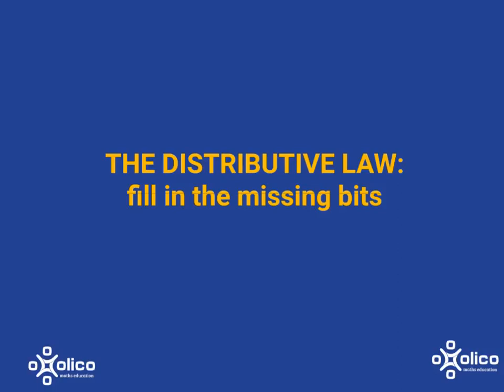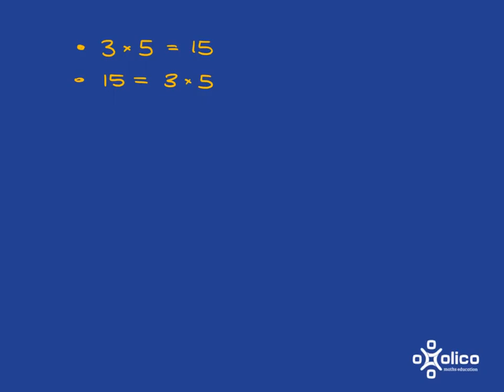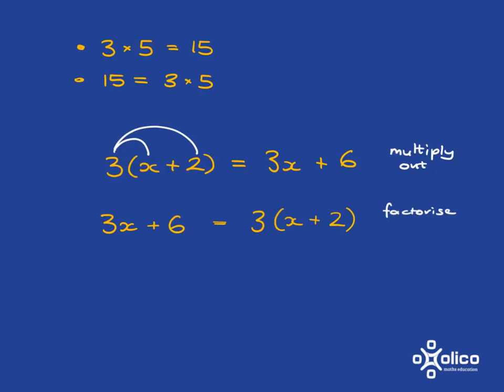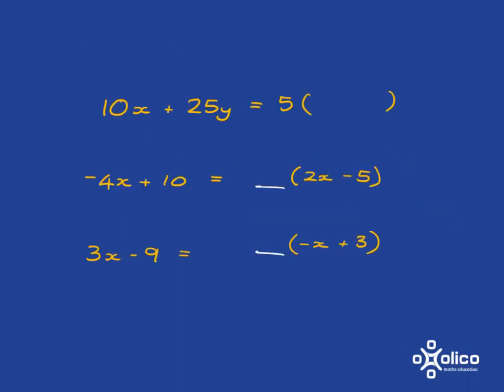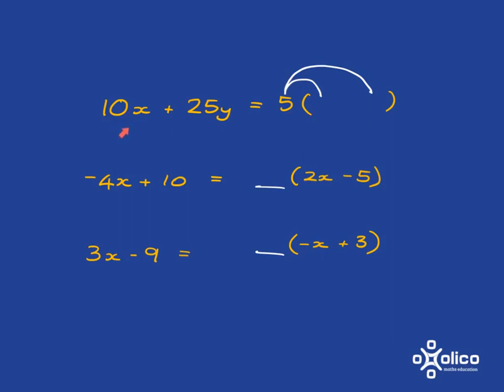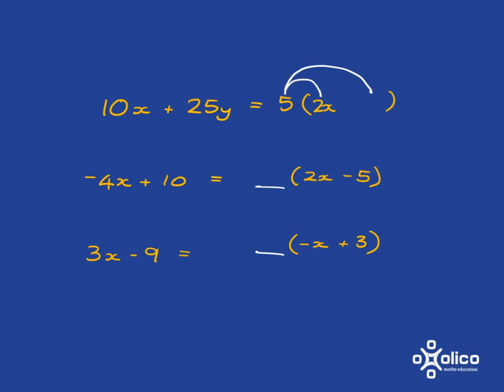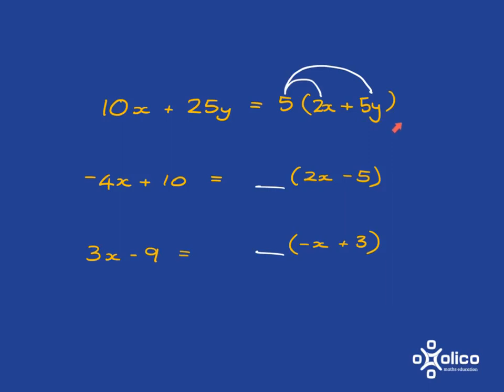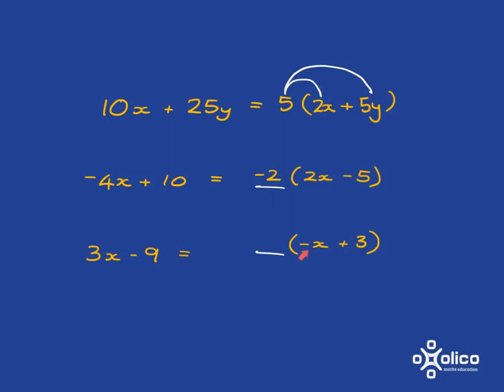Gr 9 Factorisation 1b: Fill in the Missing Bits